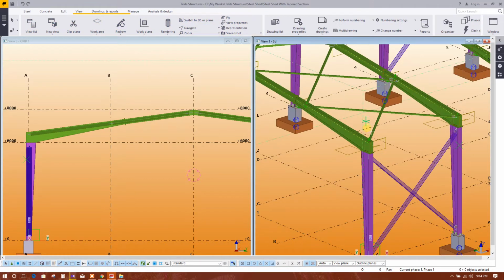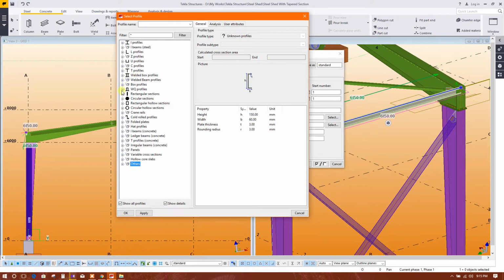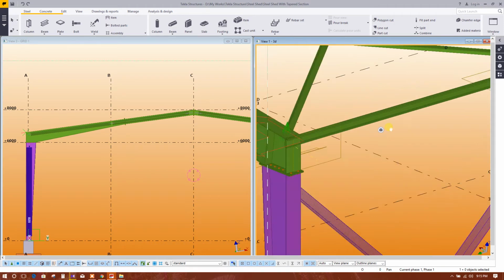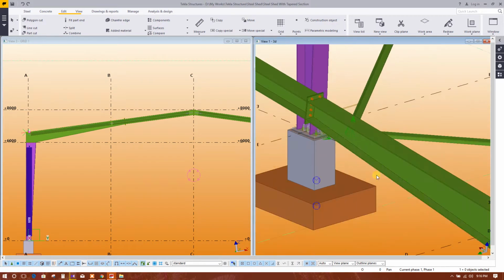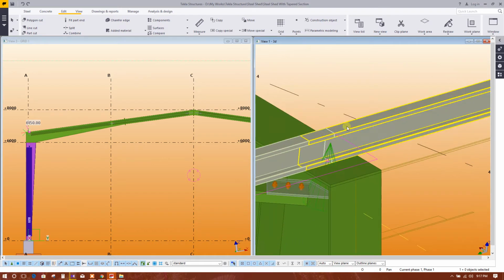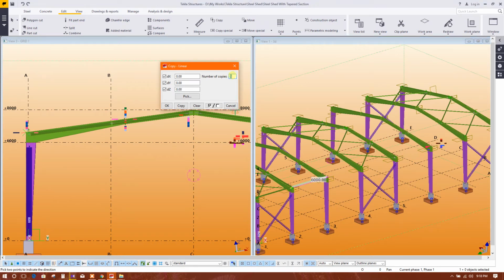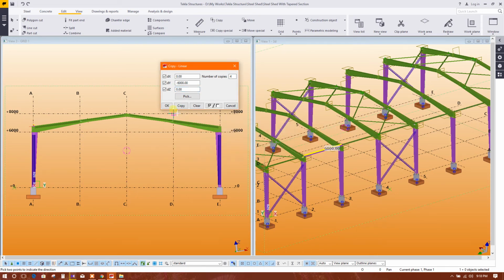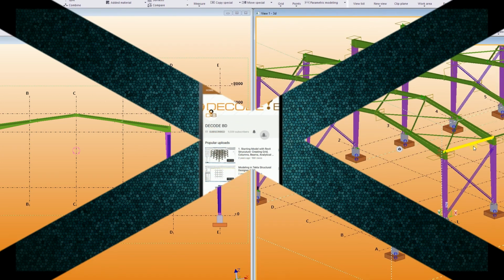STEEL SHED MODELING IN TEKLA STRUCTURES-PURLIN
This is part 13.Watch Modeling of Purlin.